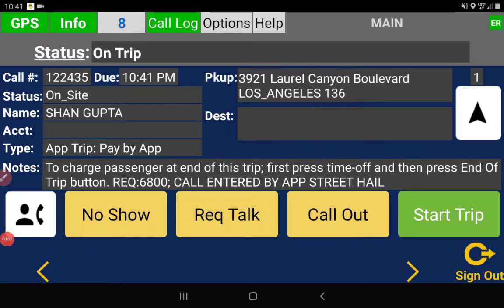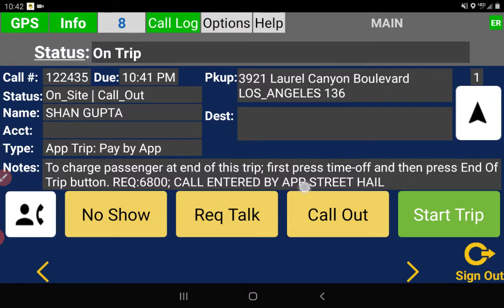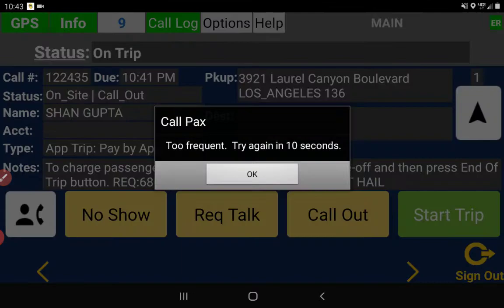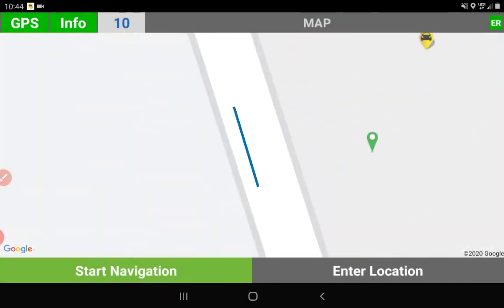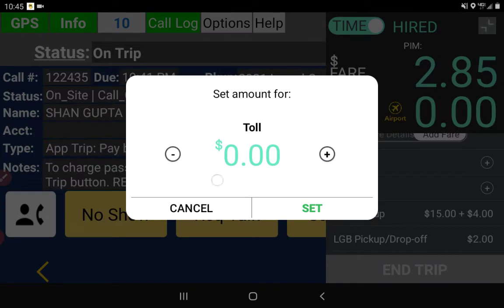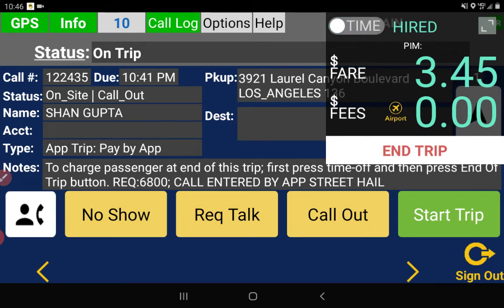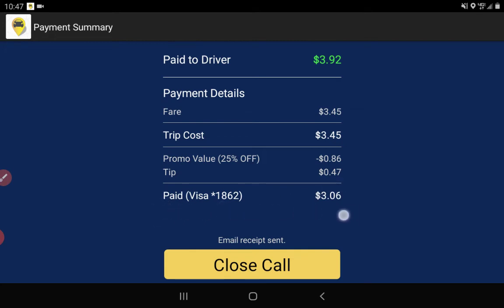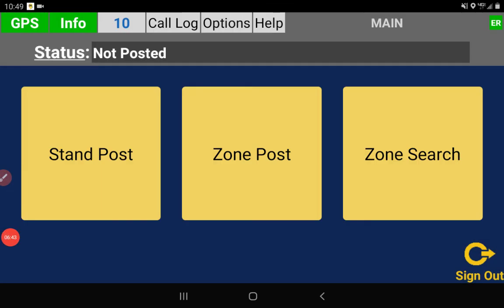"On Trip" Screens